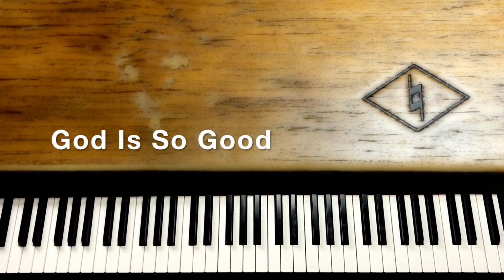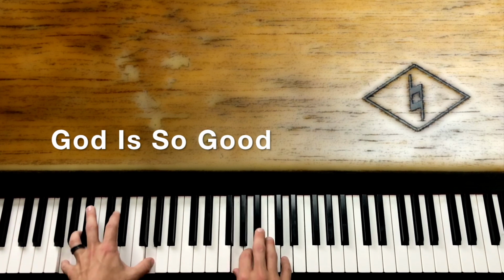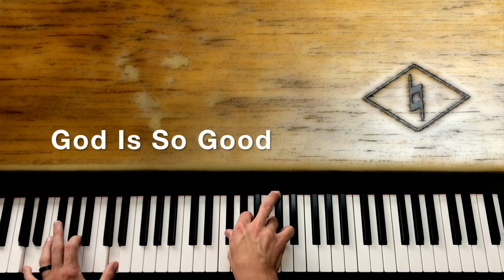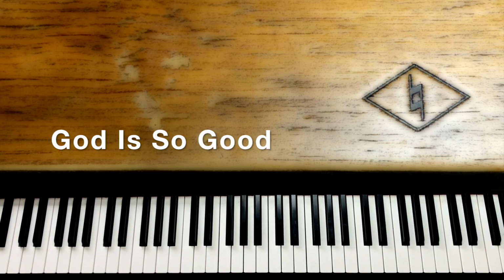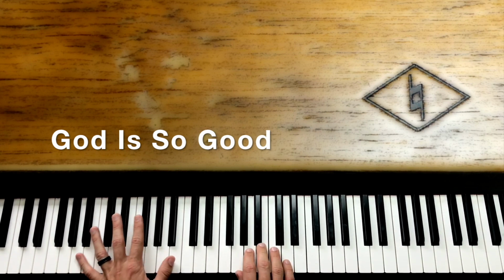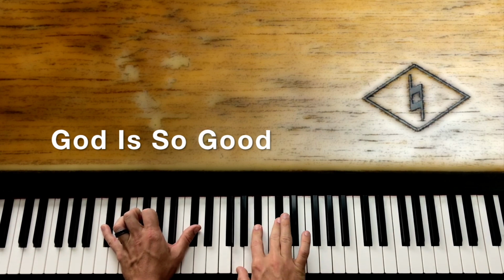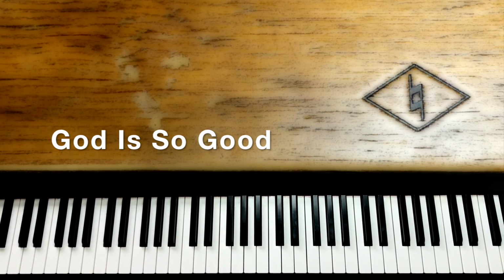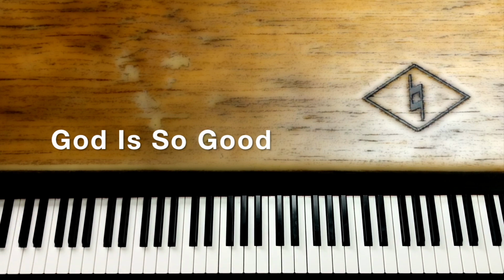God Is So Good - Piano Lesson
Learn to play this and other gospel songs by going and signing up for our monthly gospel video lessons!

To receive the full lesson click the link and signup for our FREE gospel video tutorials sent straight to your inbox:)